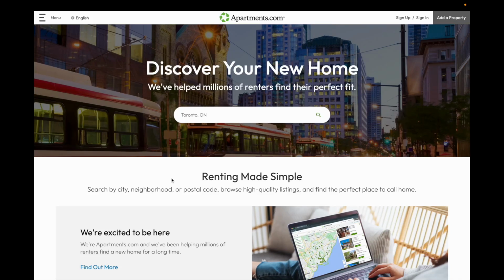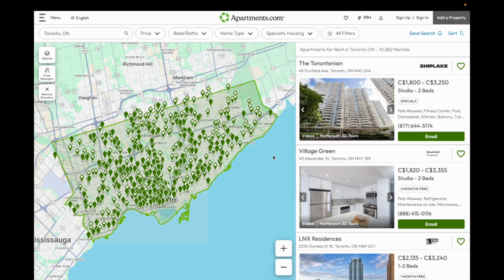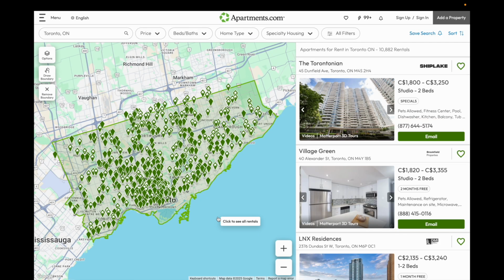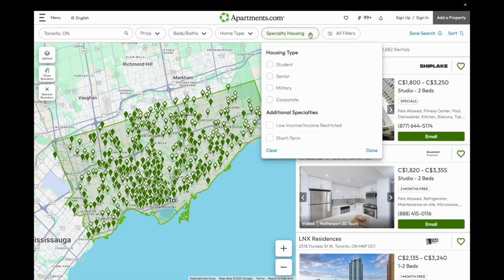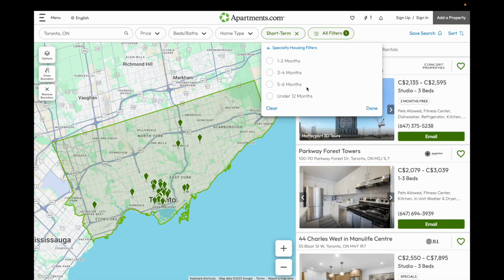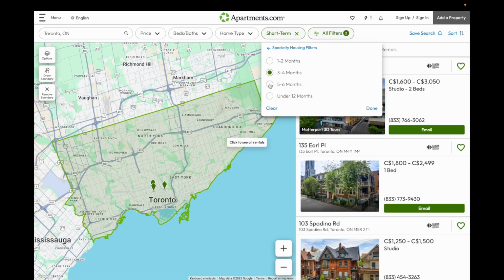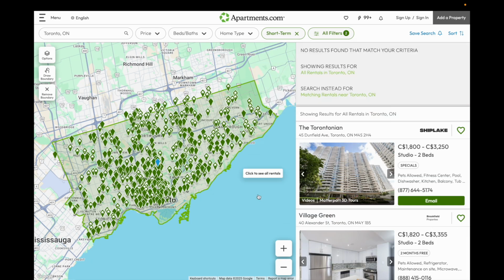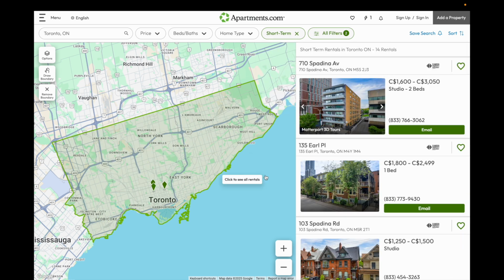How To Find Short-Term Rentals On Apartments.com | Step By Step Guide - Apartments.com Tutorial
Learn how to find short-term rentals on Apartments.com with this easy, step-by-step guide! Whether you need temporary housing for work, travel, or in-between moves, this Apartments.com tutorial will show you how to filter listings and locate the best short-term rental options. We’ll walk through both desktop and mobile versions of the site, explain how to apply key search filters, and provide helpful tips to streamline your rental search. Follow along and confidently find your ideal short-term rental today.